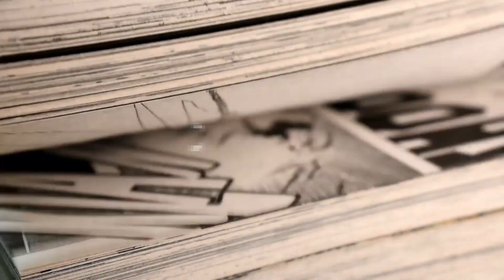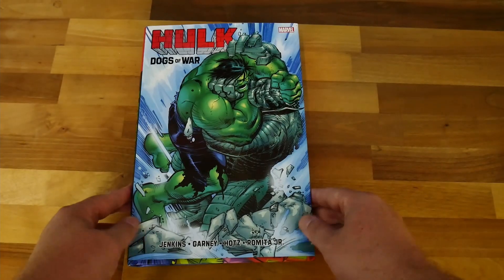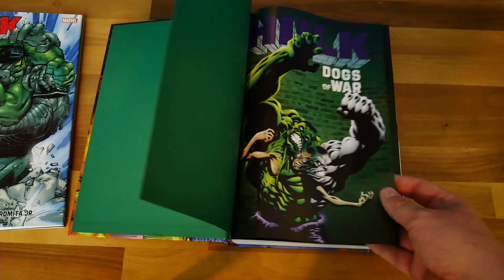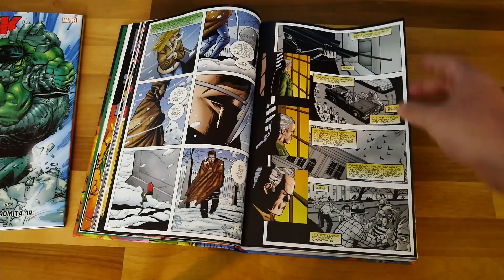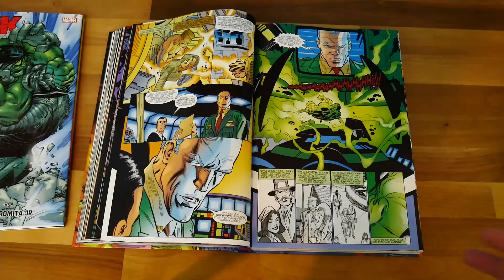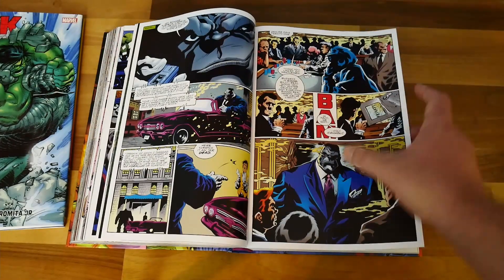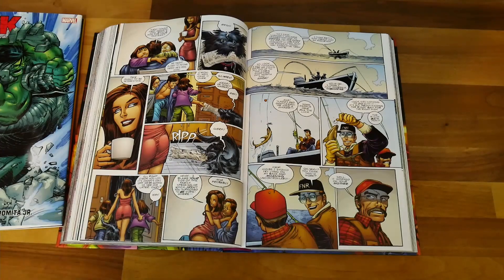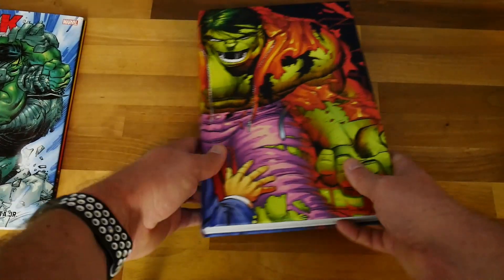HULK DOGS OF WAR OMNIBUS MARVEL Review